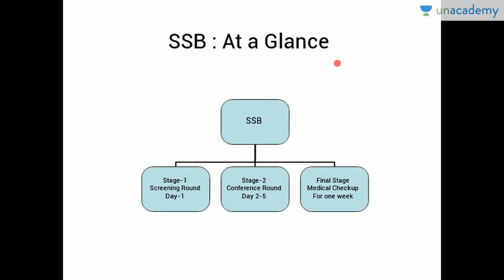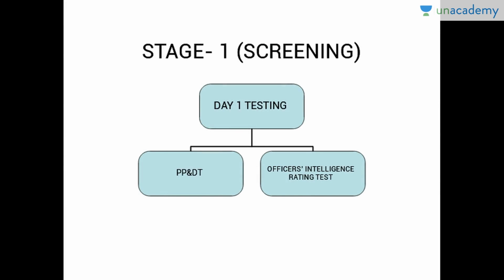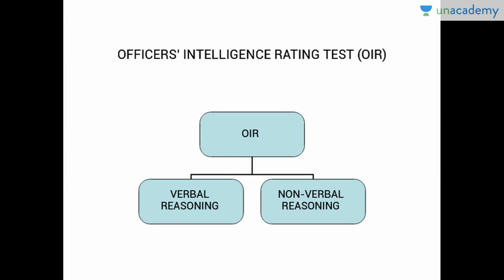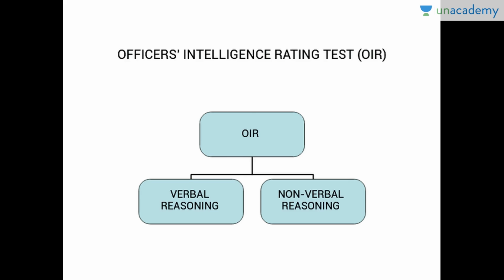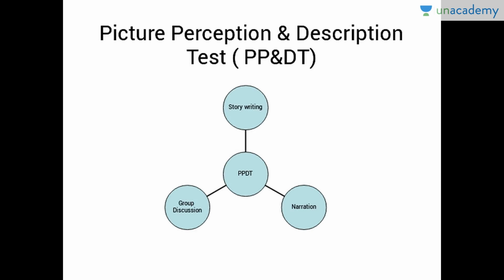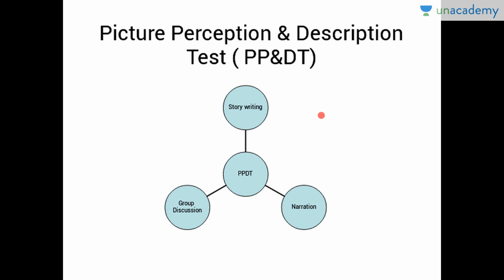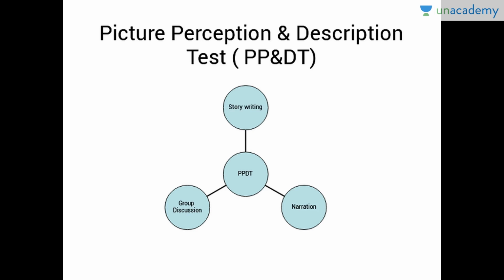Unacademy SSB SSB Preparation Overview by Mohit Goel NDA 126 by ramanjineya